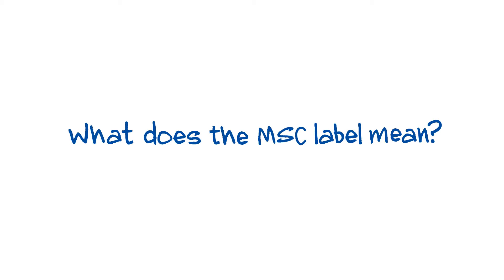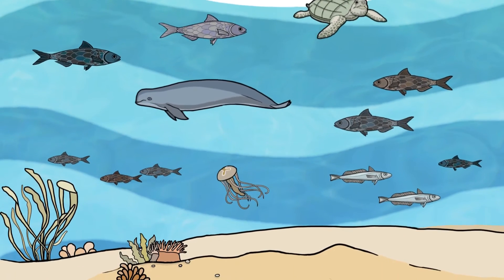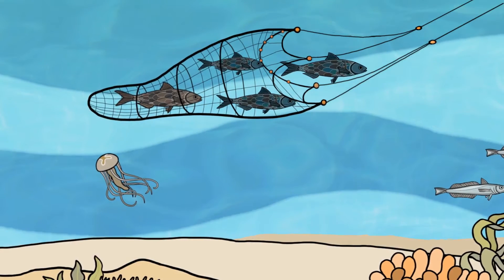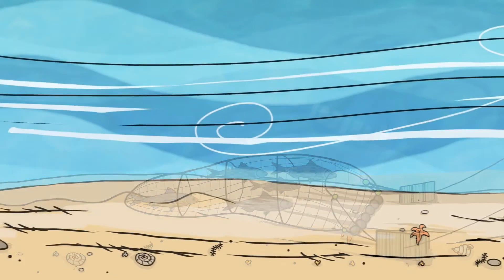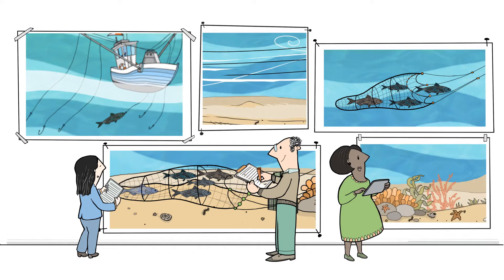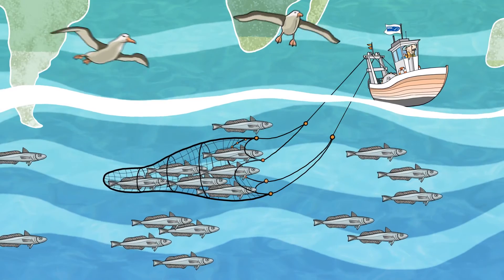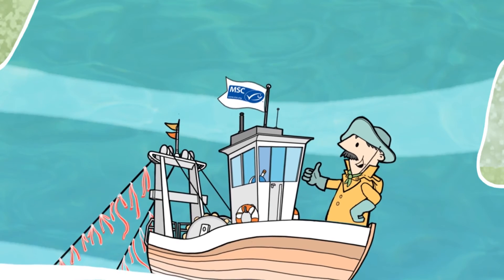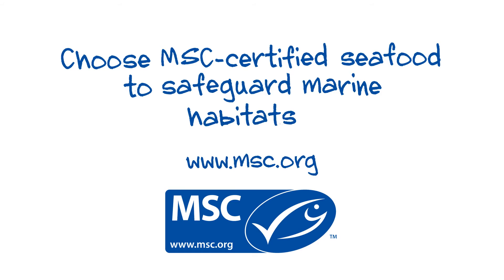What does the MSC label mean? | 2. Marine habitats and species protected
Have you ever wondered what the blue Marine Stewardship Council label means when you see if on a seafood product? In this video we talk about how buying MSC certified seafood helps to protect habitats and species for the future.